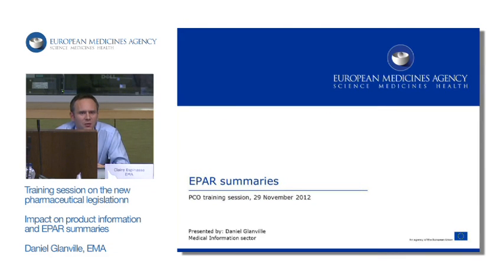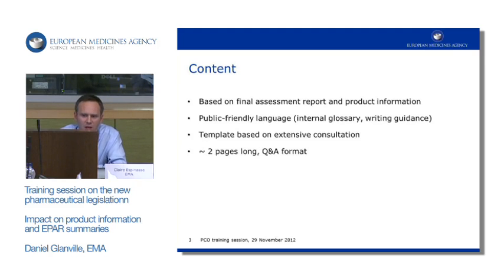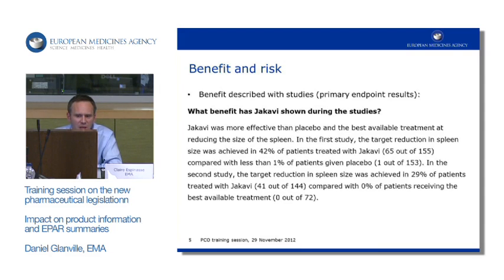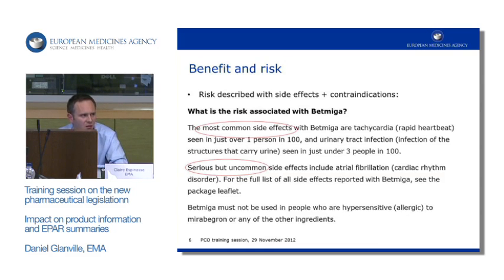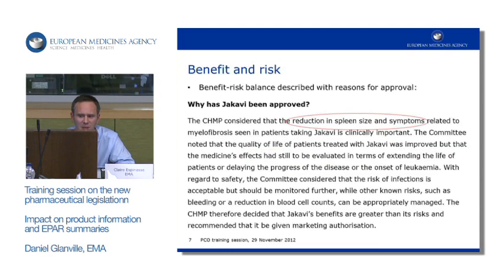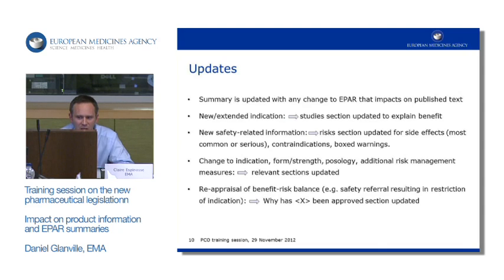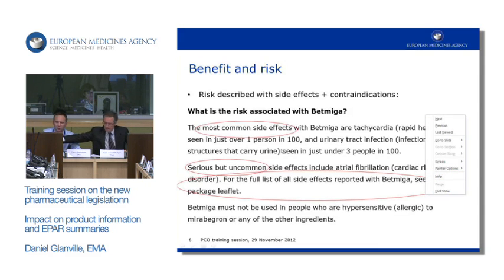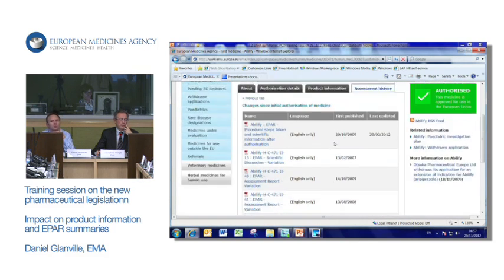7.2 EPAR summaries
7. Impact on product information and EPAR summarie

New Pharmacovigilance legislation training session for patient representatives

Speaker: Daniel Glanville, Public Information and Stakeholder Networking, EMA